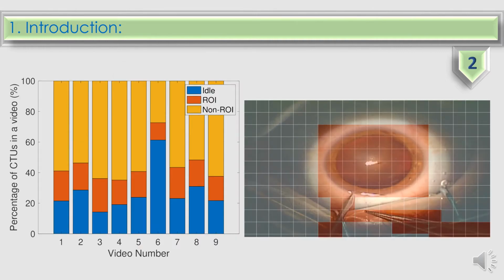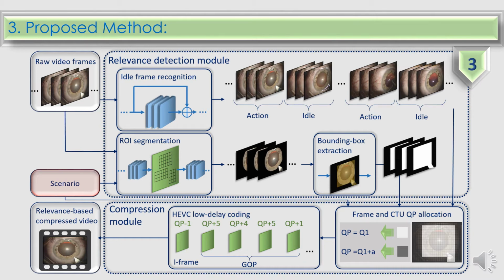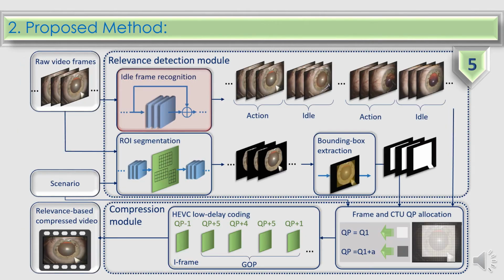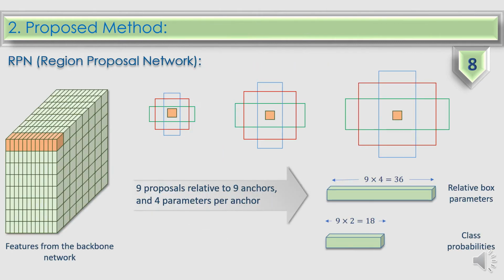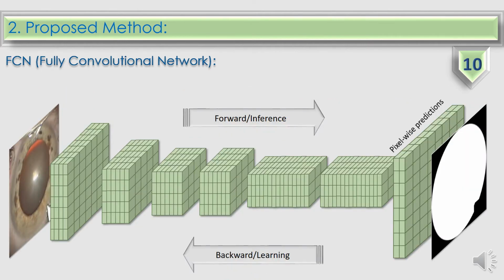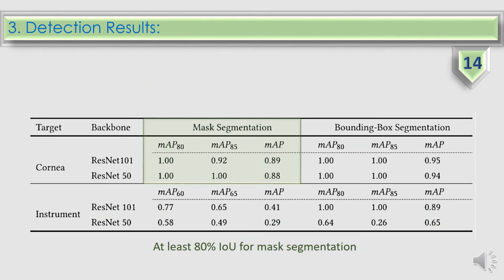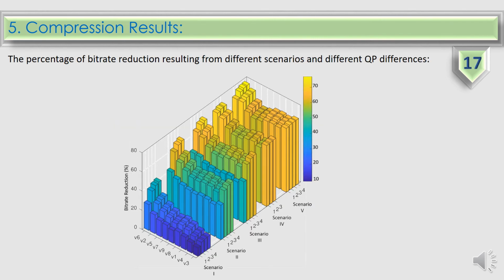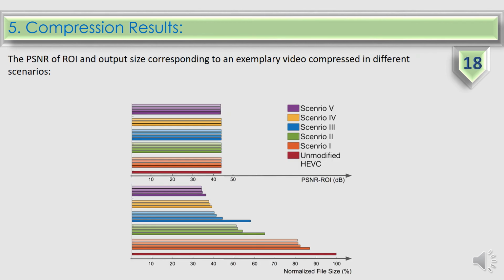Relevance-Based Compression of Cataract Surgery Videos Using Convolutional Neural Networks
Paper Title: Relevance-Based Compression of Cataract Surgery Videos Using Convolutional Neural Networks

Published In: ACM International Conference on Multimedia 2020 (ACM MM'20)

Authors: Negin Ghamsarian (Alpen-Adria-Universität Klagenfurt), Hadi Amirpour (Alpen-Adria-Universität Klagenfurt), Christian Timmerer (Alpen-Adria-Universität Klagenfurt, Bitmovin), Mario Taschwer (Alpen-Adria-Universität Klagenfurt), and Klaus Schöffmann (Alpen-Adria-Universität Klagenfurt)

Abstract: Recorded cataract surgery videos play a prominent role in training and investigating the surgery, and enhancing the surgical outcomes. Due to storage limitations in hospitals, however, the recorded cataract surgeries are deleted after a short time and this precious source of information cannot be fully utilized. Lowering the quality to reduce the required storage space is not advisable since the degraded visual quality results in the loss of relevant information that limits the usage of these videos. To address this problem, we propose a relevance-based compression technique consisting of two modules: (i) relevance detection, which uses neural networks for semantic segmentation and classification of the videos to detect relevant spatio-temporal information, and (ii) content-adaptive compression, which restricts the amount of distortion applied to the relevant content while allocating less bitrate to irrelevant content. The proposed relevance-based compression framework is implemented considering five scenarios based on the definition of relevant information from the target audience’s perspective. Experimental results demonstrate the capability of the proposed approach in relevance detection. We further show that the proposed approach can achieve high compression efficiency by abstracting substantial redundant information while retaining the high quality of the relevant content.